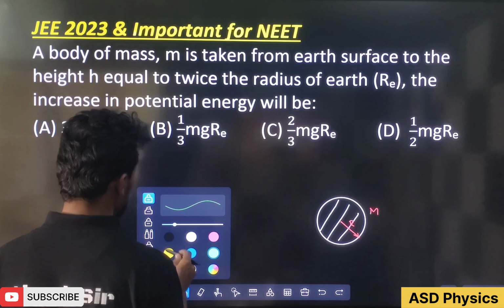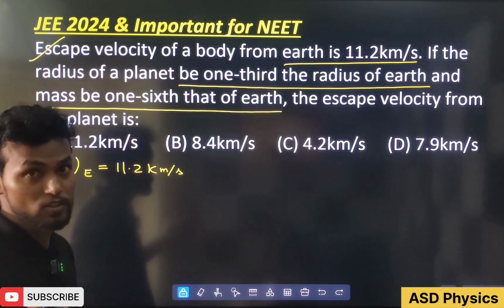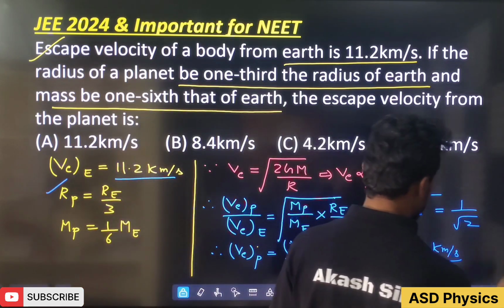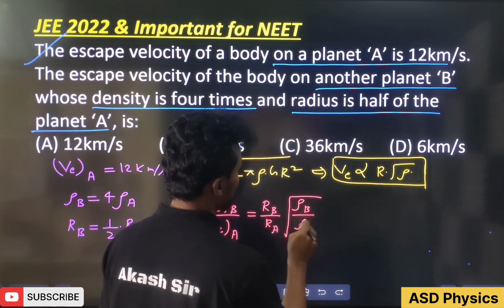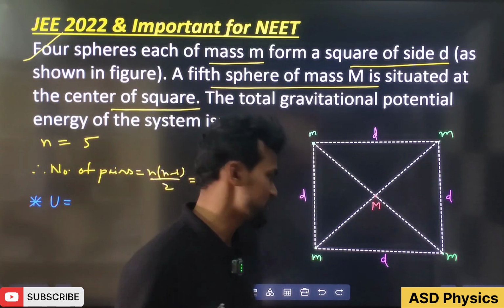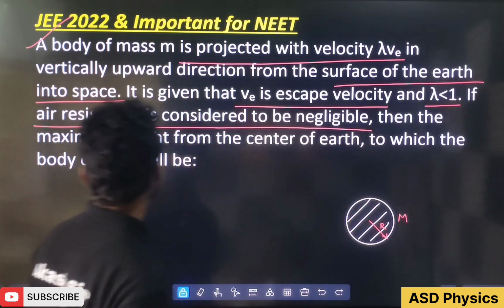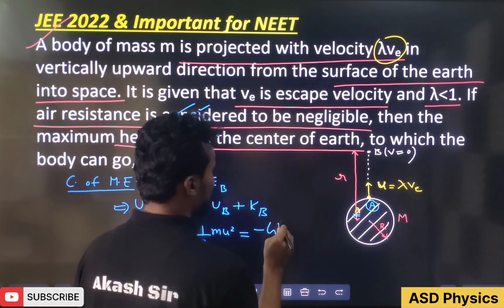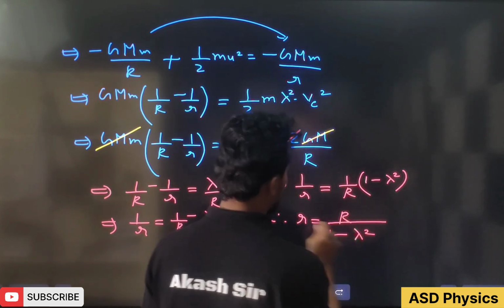GT-13 | NEET & JEE Questions of Gravitational Potential Energy (GPE) & Escape Speed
Part-13 | 11th Gravitation | JEE, CBSE & NEET Questions of Gravitational Potential Energy(GPE), Binding Energy and Escape Speed | Akash Sir Physics

Timeline of Questions👇
00:00 | Introduction

00:17 | JEE Mains 2023_A body of mass, m is taken from earth surface to the height h equal to twice the radius of earth (Re), the increase in potential energy will be:

01:41 | JEE Mains 2024_Escape velocity of a body from earth is 11.2km/s. If the radius of a planet be one-third the radius of earth and mass be one-sixth that of earth, the escape velocity from the planet is:

04:14 | JEE Mains 2022_The escape velocity of a body on a planet ‘A’ is 12km/s. The escape velocity of the body on another planet ‘B’ whose density is four times and radius is half of the planet ‘A’, is:

06:48 | JEE Mains 2022_Four spheres each of mass m form a square of side d (as shown in figure). A fifth sphere of mass M is situated at the center of square. The total gravitational potential energy of the system is:

09:34 | JEE Mains 2022_A body of mass m is projected with velocity λve in vertically upward direction from the surface of the earth into space. It is given that ve is escape velocity and λ less than 1. If air resistance is considered to be negligible, then the maximum height from the center of earth, to which the body can go, will be: